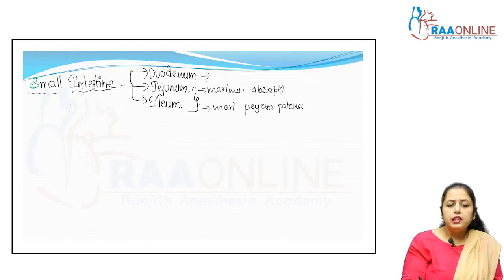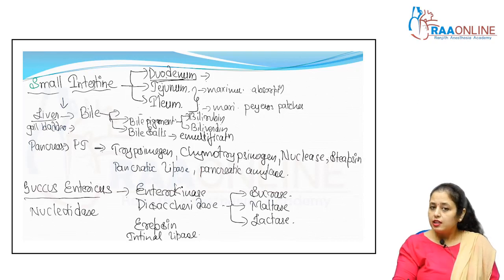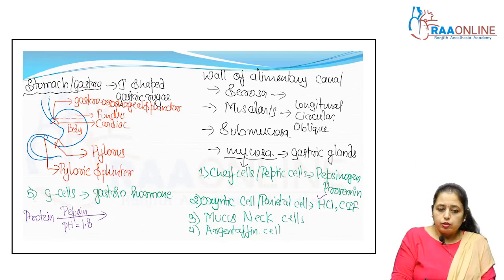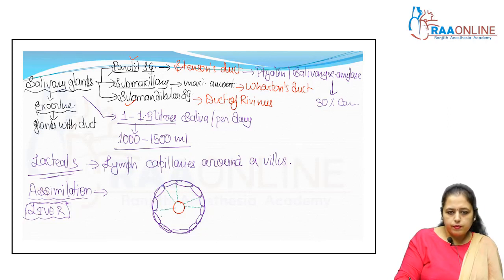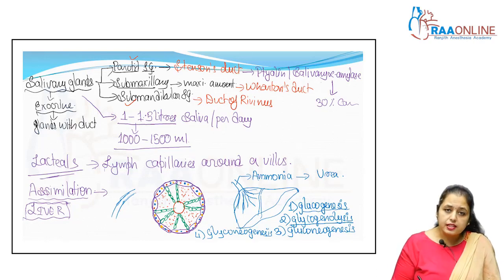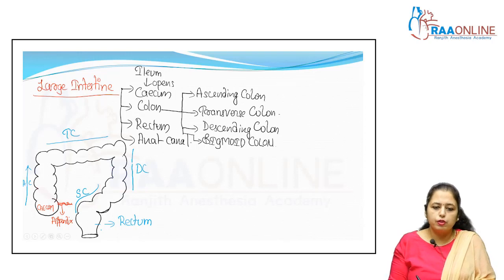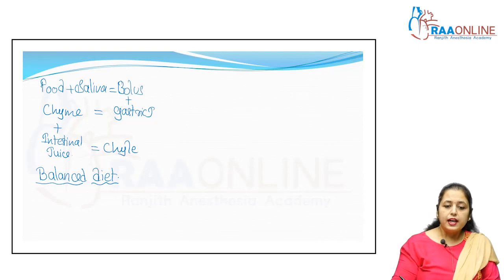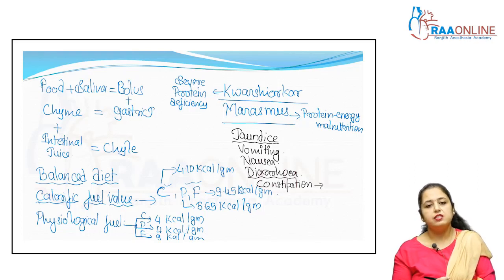Human Physiology Digestion and Absorption Part 3